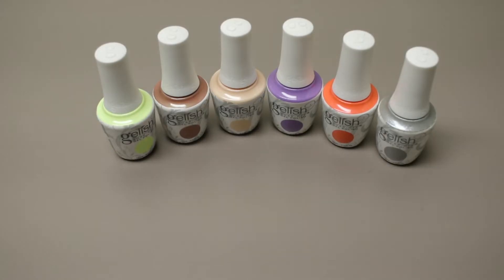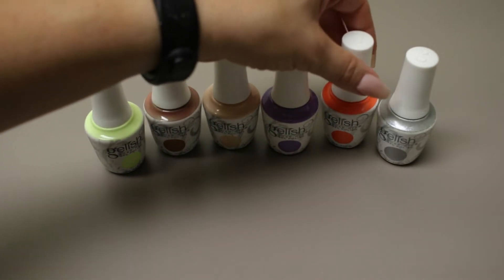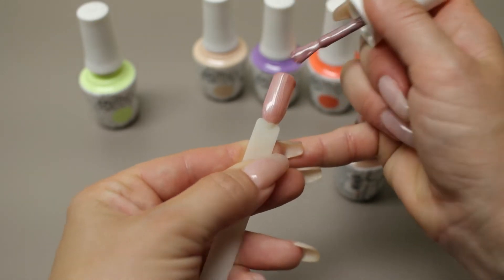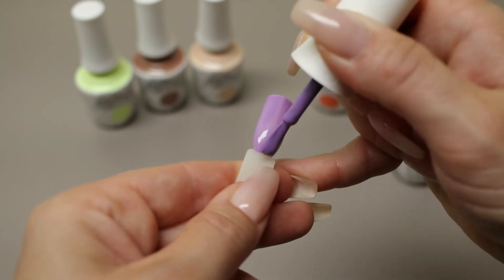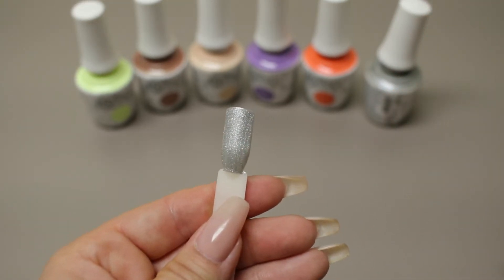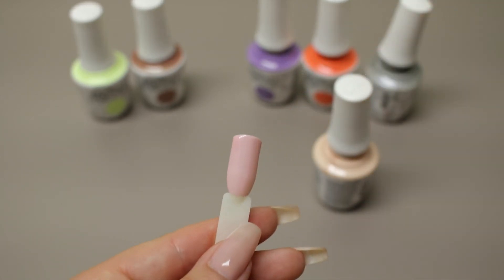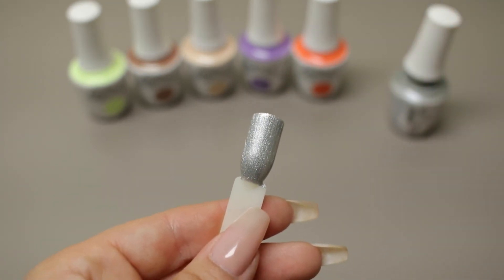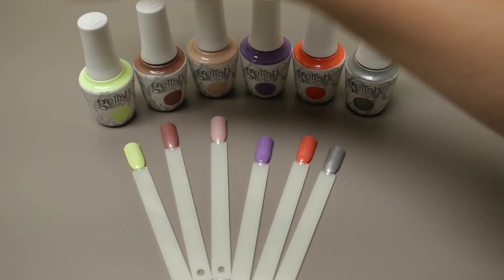Swatching the Gelish Just For You full U.S. collection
Live swatching of all six polishes in the Gelish Just for You (U.S.) Collection.

These items were purchased by me for testing and use. More information about these products can be found